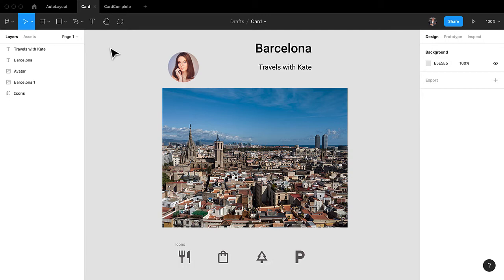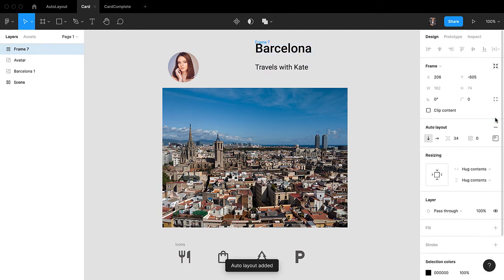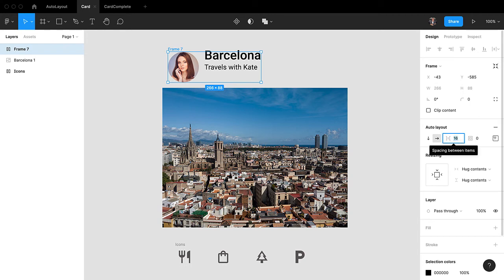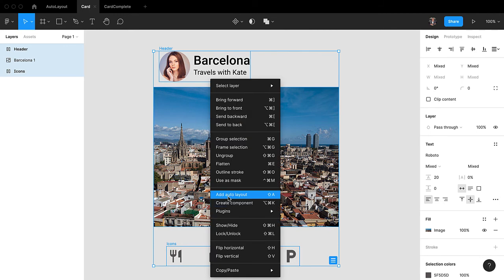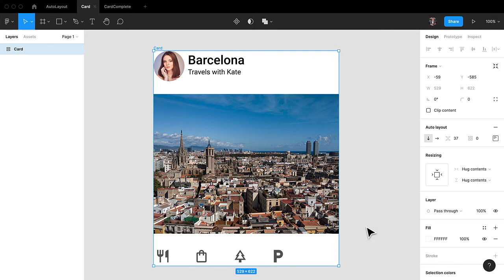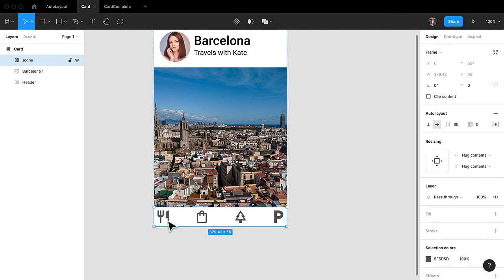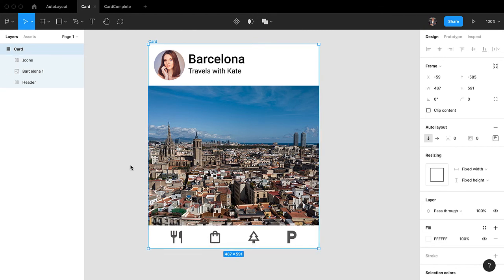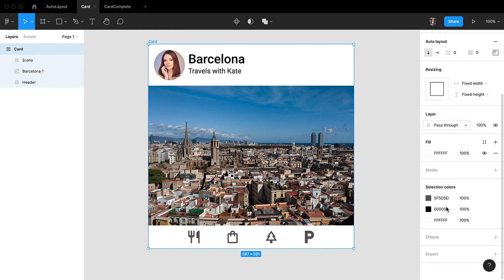Figma: Create a UI card using Auto Layout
Learn how to create a common UI Card by applying Figma's Auto Layout features to the various elements of a card.